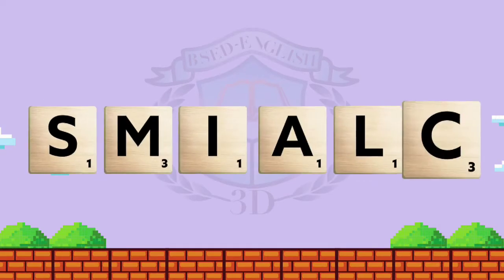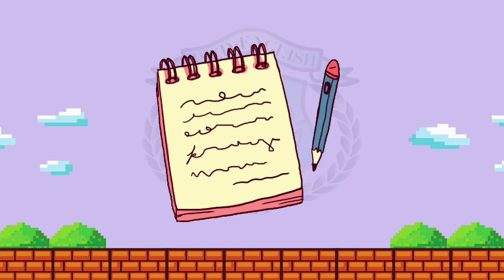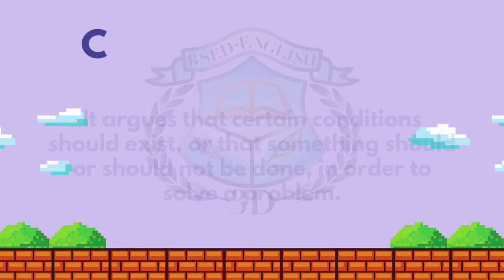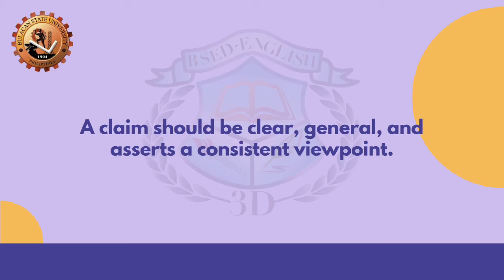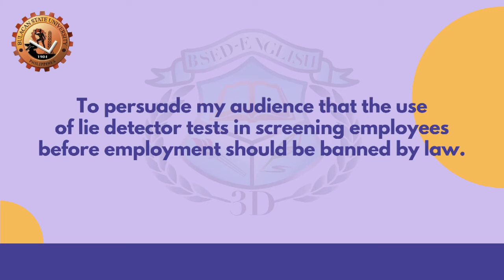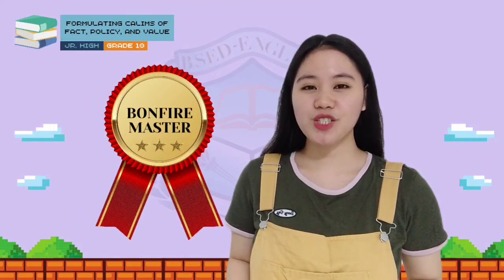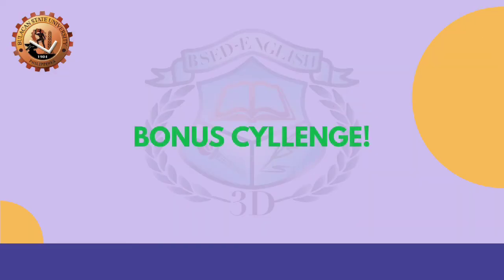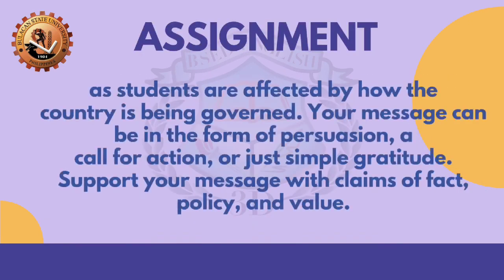Formulating Claims of Fact, Policy, and Value | Presenter: VILLAFLOR, Cylene Mae